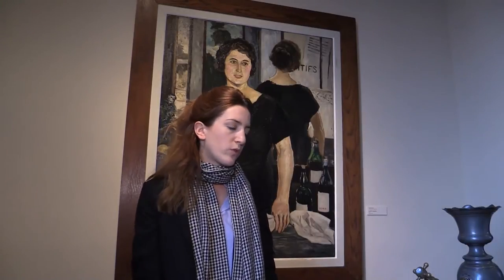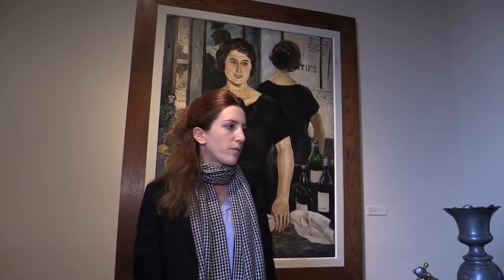Montmartre, le musée raconte l'histoire de la Butte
Les Nautes de Paris ont rencontré Suzanne Rossillon, la directrice du Musée de Montmartre et des jardins Renoir qui a répondu à quelques questions devant le portrait de la Belle Gabrielle. Brève visite du Musée puis découverte dans l'hôtel Demarne de l'atelier de Suzanne Valadon et Maurice Utrillo.